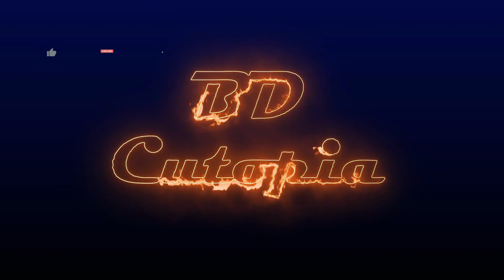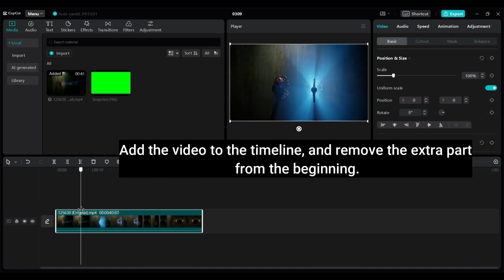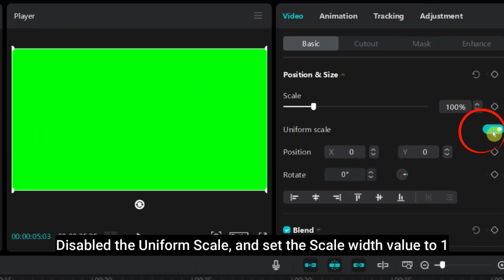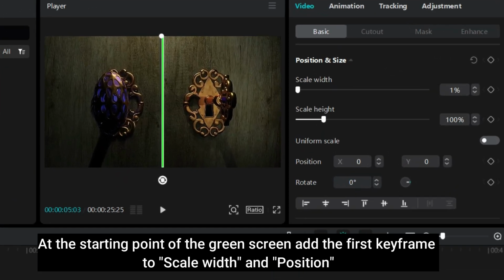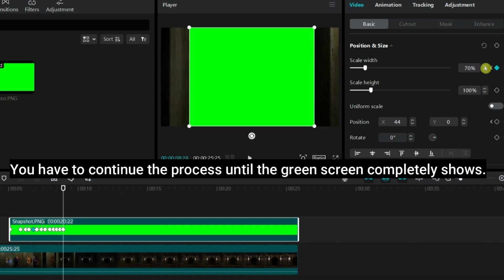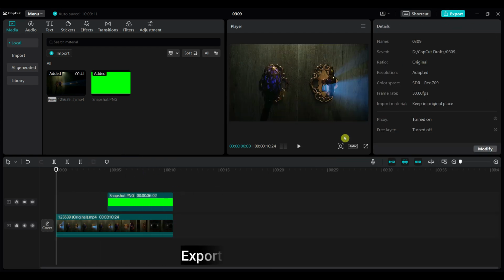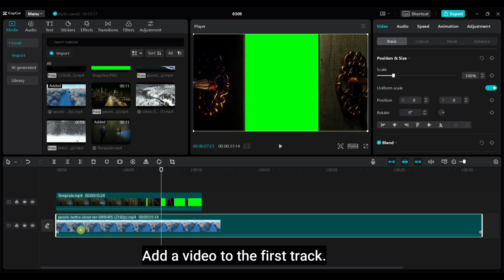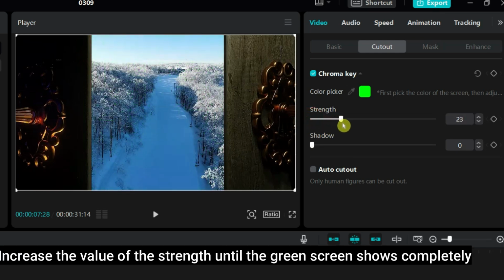CapCut Tutorial Cinematic Door Open